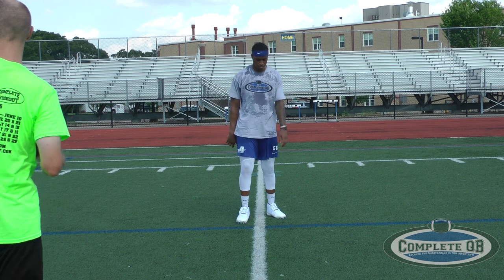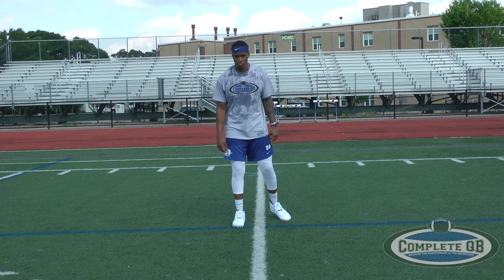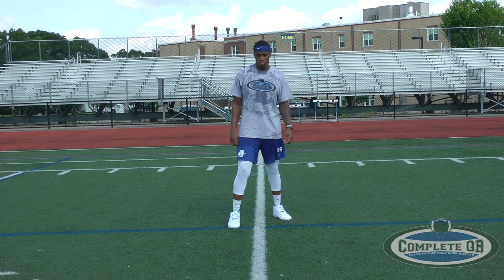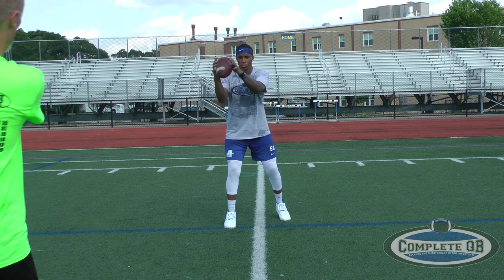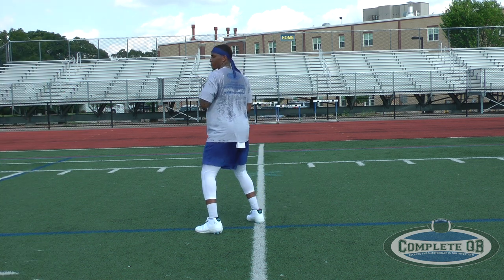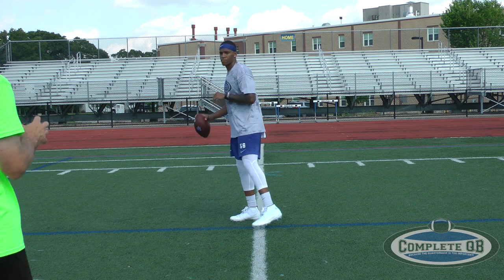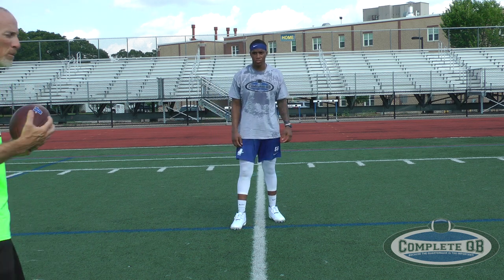Improving the 3-Step Drop out of Shotgun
One common mistake Quarterbacks make during the short game is taking too many steps. This video demonstrates the common mistake made in the short game as well as the correct way to complete this drop.